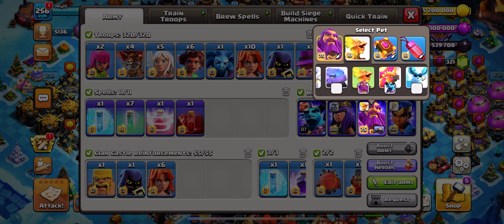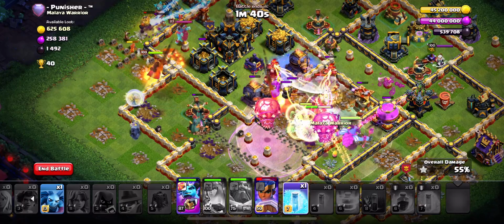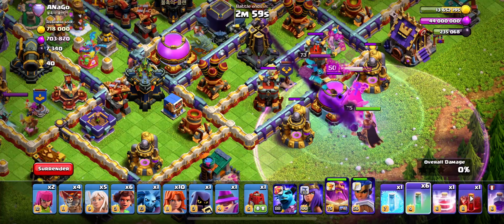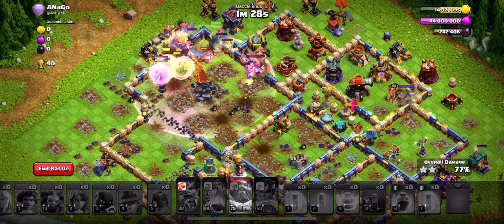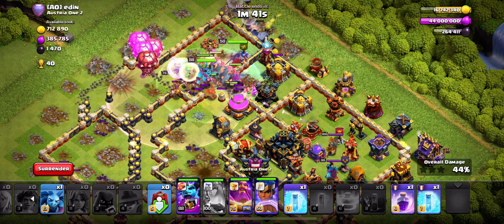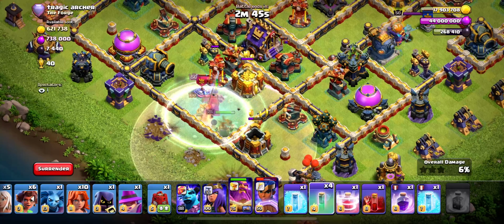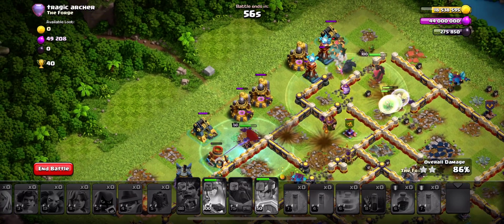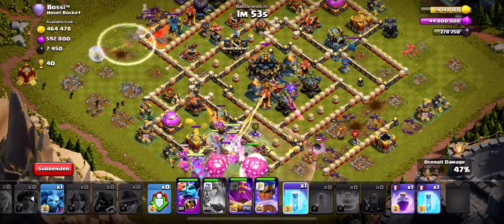ROOT RIDERS are STILL OP! This TRICK will SURVIVE Balance Changes! | Clash of Clans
0:00 Intro
1:05 Attack 1
4:12 Attack 2
6:45 Attack 3
9:35 Attack 4
12:32 Attack 5

NEW Royal Champion plus Warden Charge army. Root riders just got even better.
New Minion Prince Charge Strategy. New minion prince trick.
Super Witches will be really good post balance changes.
Using Rank 1 Players Army. Number One player in clash of clans attack strategy. Easy Th 17 spam attack strategy. Easy Root rider spam attack strategy.
Best TownHall 17 Ground Attack Strategy. Root Rider attack strategy at TH17. Best TH 17 Spam Attack Strategy. Best ground spam attack strategy. Root Rider Attack Strategy. Best Ground Attack Strategy.
This might be the easiest and most powerful th17 Attack strategy.
Best Strategy for TH17. coc th17 new strategy. easy th 17 strategy.
9 Invis attack strategy with hydra is insane. Hydra with Electro Boot Charge. New RC Trick with Hydra. Electro Boots with Air army. Electro Boots with Hydra.  Mass dragon rider attack strategy. STARs Attack strategy. NEVER FAIL with this Strategy.
Using Rank 1 Players Army. Number One player in clash of clans attack strategy. Best New Attack Strategy clash of clans th 17. New TH 17 Attack Strategy. Easy 3 stars with Dragon Riders.
Electro Boots Attack Strategy. New RC Trick with Electro Boots. Electro Boots are Amazing. Electro Boots Attack Strategy. coc new atack strategy th17.
Testing Out the Previous number 1 US attack mighty Mikes strategy at Townhall 17. New Equipment in Clash of clans. Electro Boots. Electro Boots army. Best Equipments in Clash of Clans.

Best thrower army clash of clans. thrower coc strategy.
Top US player army in clash of clans. Number one ranked player in US with root rider army. New root rider army in clash of clans. NEW recall trick with rc. Easy root rider attack strategy. cwl attacks. root riders in cwl. 3 star attack strategy with root riders. Root rider army after update. Th 16 easy attack strategy. easy clash of clans attack. Root riders. Root rider attack strategy in clash of clans. Best th 16 army. Root rider attack strategy. Best Root rider army. cos easiest army. Best ground attack after nerf.Best COC ground army. Best Air Attack in the Game. Best Attack Strategy post balance changes. Best Strategy post update nerfs. Best Townhall 16 Attack Strategy. How to shoot giant arrow. Perfect day in legends. Best spam army.
Best TH 16 armies after druid nerf. Druid Nerf. Best Super witch army post druid nerfs.

Easiest TH17 Thrower attack strategy. TH17 Easiest attack strategy. Minion prince attack strategy. Max level minion prince. Max level Throwers. Town Hall 17 attack strategies. Best townhall 17 attack strategies. Easiest th17 army. Triple Clone Hydra. Double recall trick with hydra.